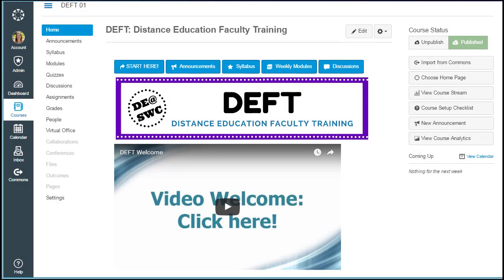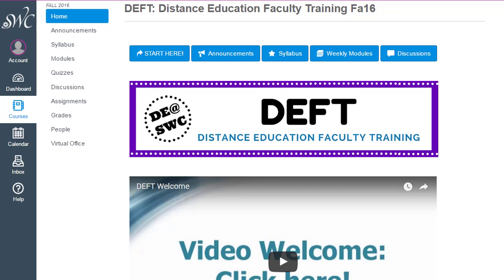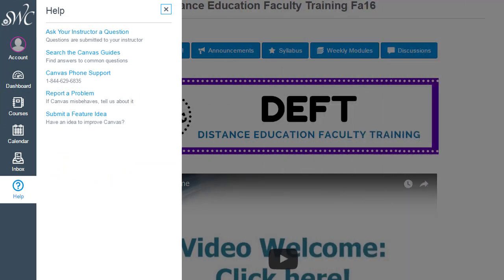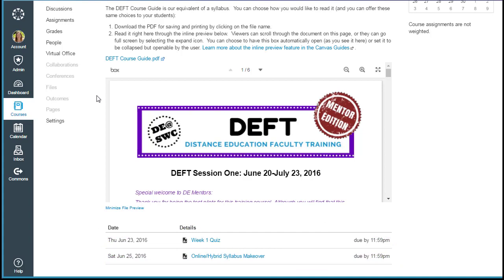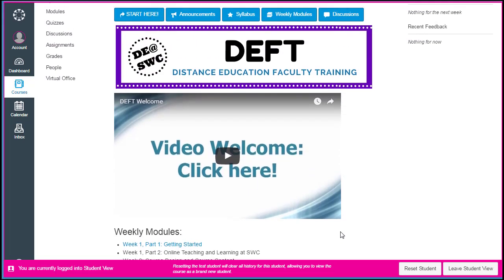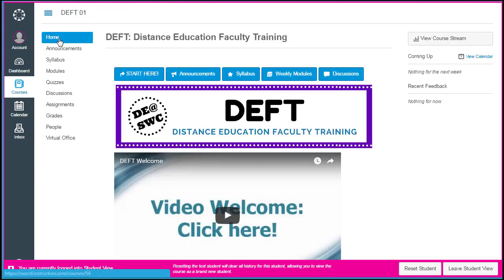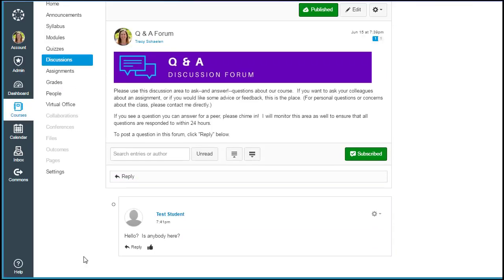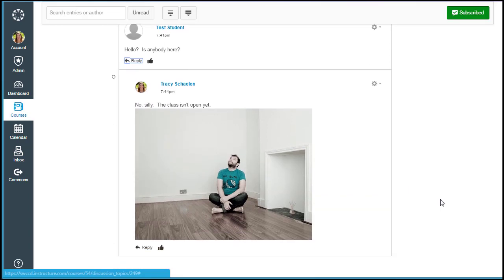DEFT Course Tour, Summer 2017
Take a tour of DEFT: Distance Education Faculty Training!